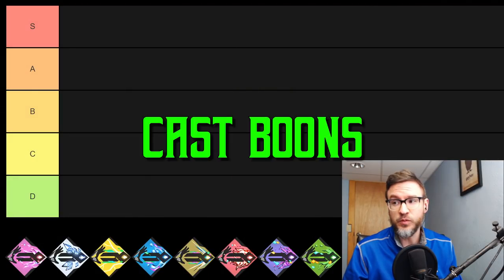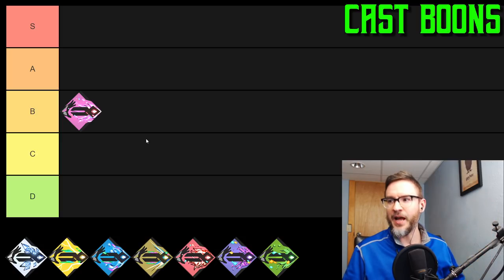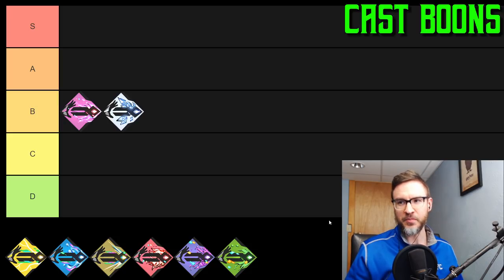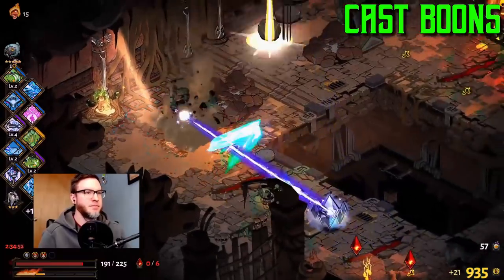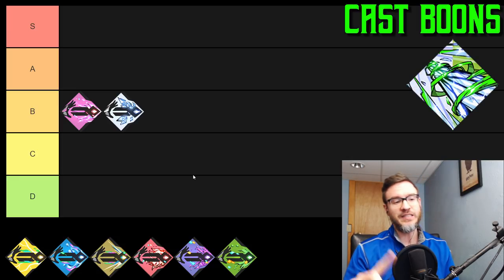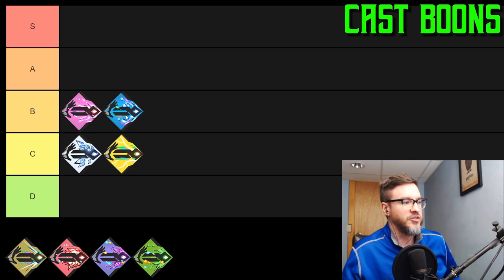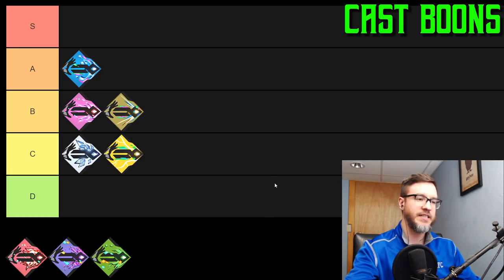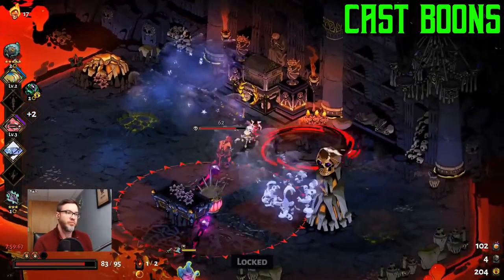*OLD* Cast Boon Tier List | Hades Guides Tips and Tricks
In this video we rank the different cast boons available in Hades, talk about good synergies, discuss the relative merits of Stygian Soul and Infernal Soul and talk about the duo boons available for each cast.

Each Cast Boon Discussed:
0:00 Intro
1:30 Crush Shot
4:15 Crystal Beam
9:08 Electric Shot
12:03 Flood Shot
15:12 Phalanx Shot
18:09 Slicing Shot
12:50 Trippy Shot
27:16 True Shot

Hades The Long Winter Update is here! Let's battle with Demeter the god of seasons and The new Guan Yu aspect spear! This update also has fishing and a bunch of other new improvements!

A fully-voiced cast of colorful, larger-than-life characters is waiting to meet you! Grow your relationships with them, and experience hundreds of unique story events as you learn about what's really at stake for this big, dysfunctional family.
The rich, atmospheric presentation and unique melding of gameplay and narrative that's been core to Supergiant's games is here in full force: spectacular hand-painted Underworld environments and a blood-pumping original score bring the Underworld to life.

Hades is designed for Early Access from the ground up. Join the conversation here or Supergiant's official Discord server, and let our team know what you think of the game. We read 100% of player feedback, and each Major Update is heavily informed by it.